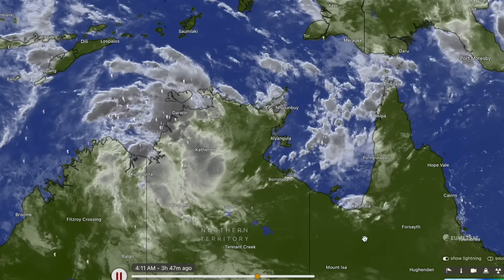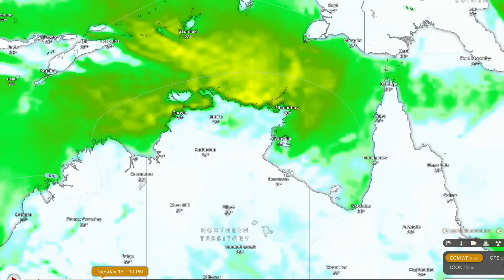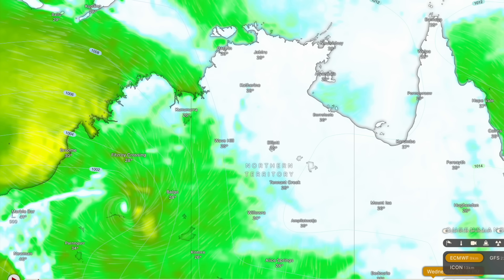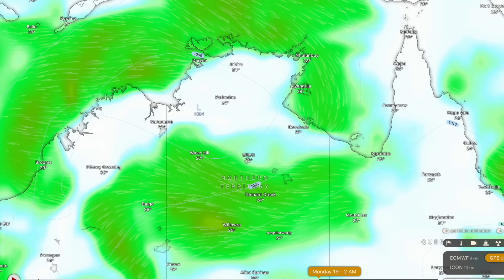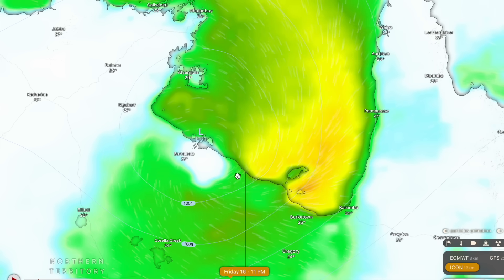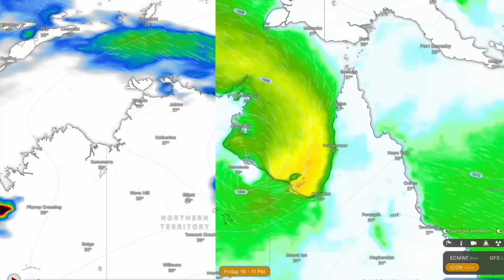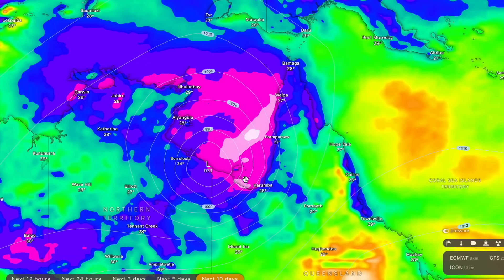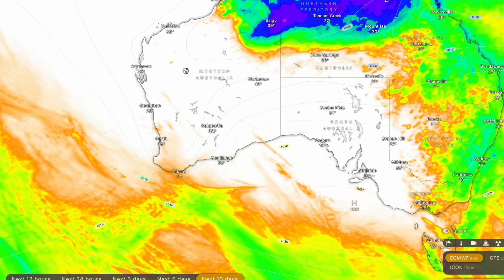A Tropical Cyclone is Forecast to Form in the Gulf of Carpentaria This Week and Impact Queensland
Queensland is eyeing up a third consecutive tropical cyclone hit, with a storm expected to form in the Gulf of Carpentaria around Thursday. This system, initially picked up by the Access model, should remain weak across its lifespan, barely reaching cyclone status at this point. However, heavy rainfall and damaging wind gusts can still be expected upon landfall.